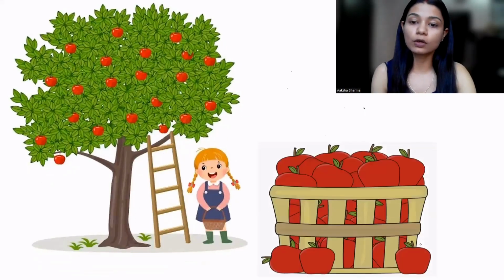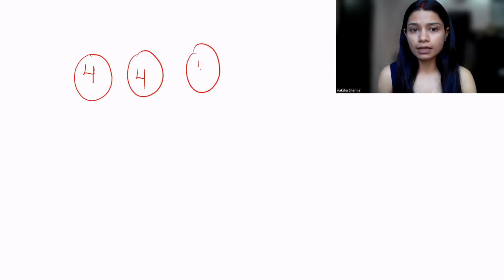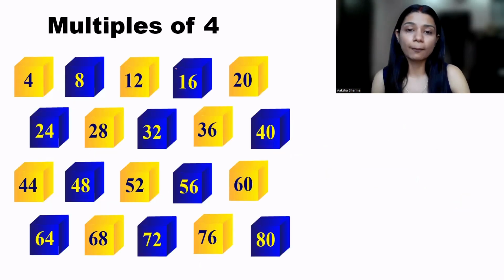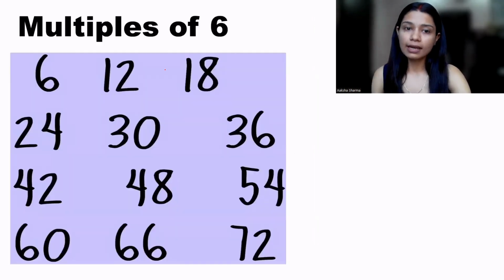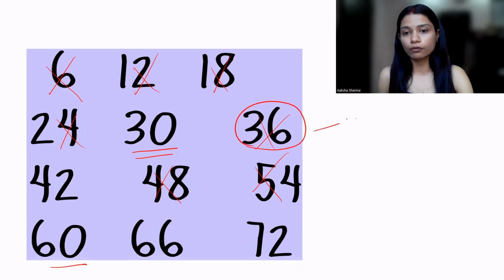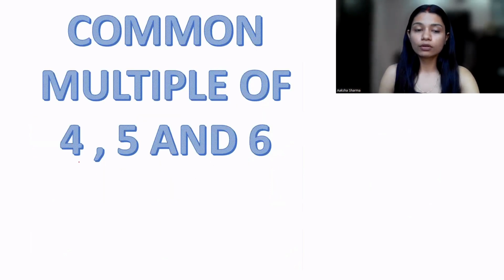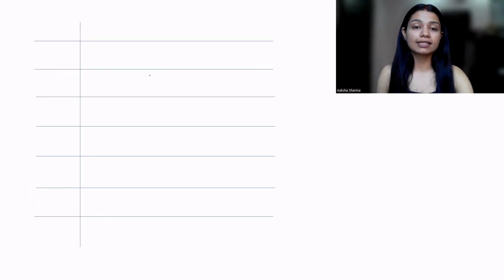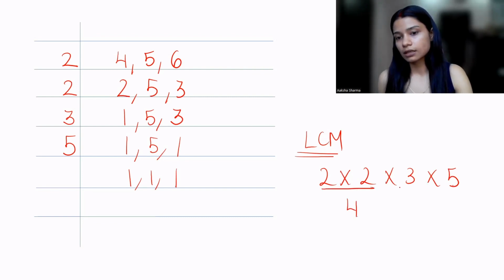Apply LCM in Daily Life - Find LCM easy way - Puzzle Fun activity.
Still struggling for LCM ?
Here we are presenting you via this video a puzzle and its full understanding of why and how to apple LCM in such situation..

Forget the boring way of learning maths and join us to understand the concepts of maths with alot more fun…
Let us know in comments of any other topic you want more clarity or practical application on..

You can register with us and get one to one online interactive classes that will help you or your child with increased interest and knowledge..